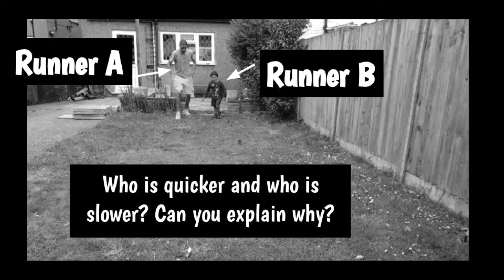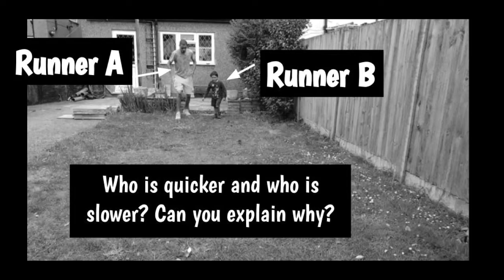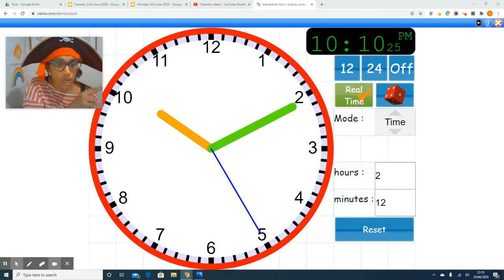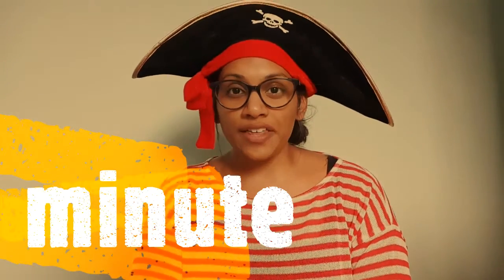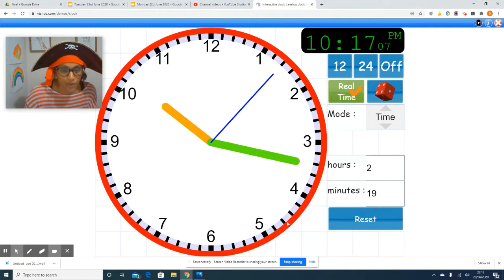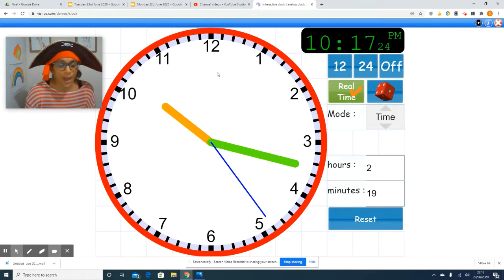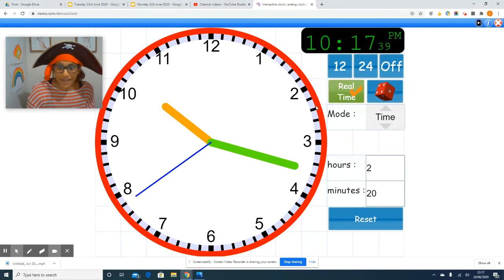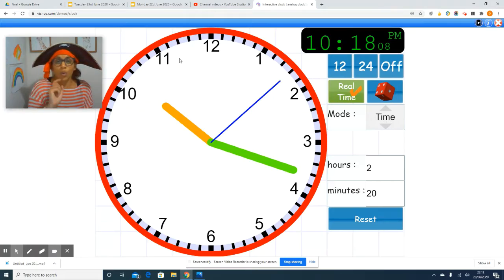Maths - Tuesday 23rd June 2020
Learn the language of time - hours, minutes and seconds, quicker and slower!